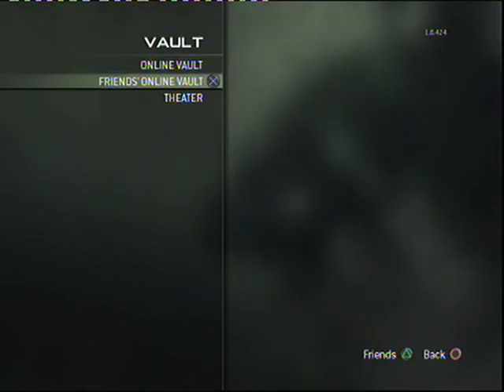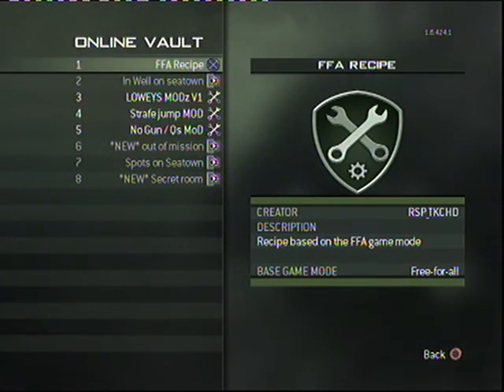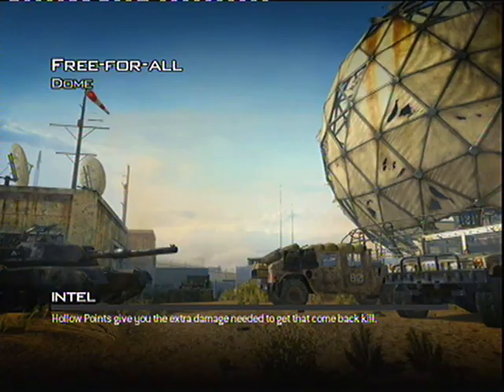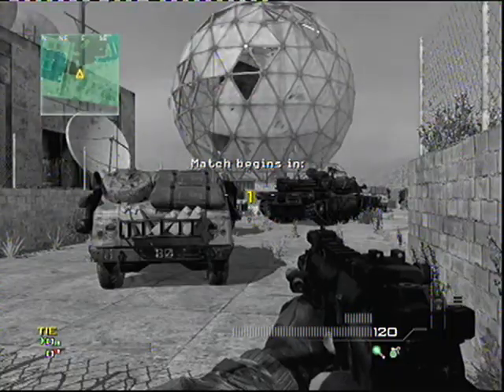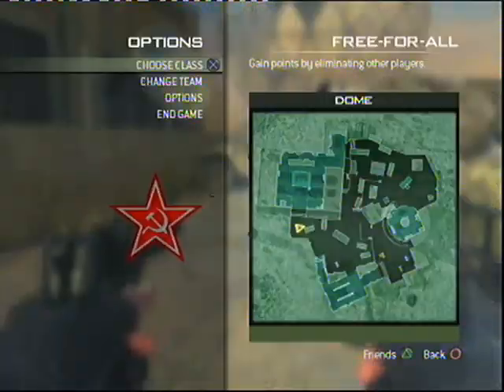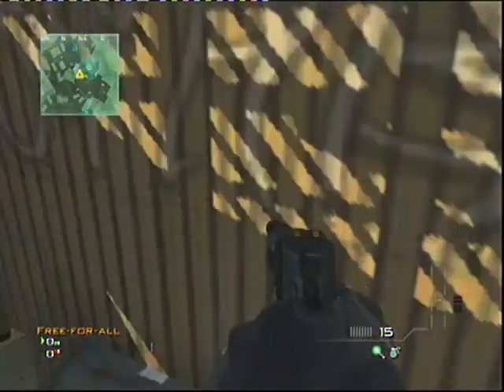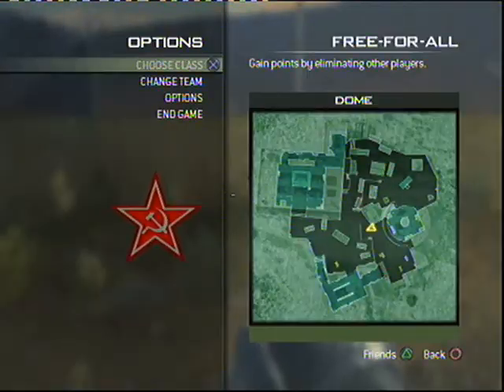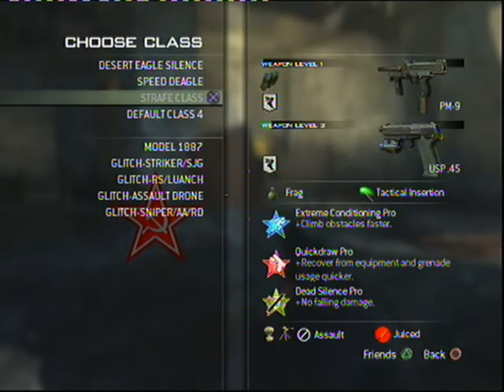MW3: Modz for ps3